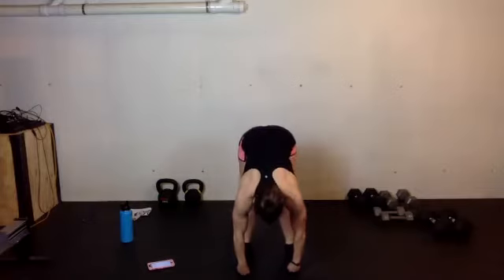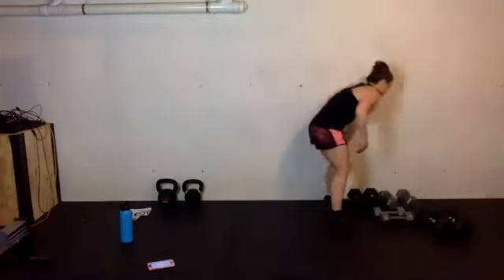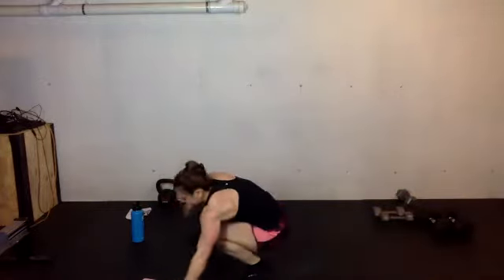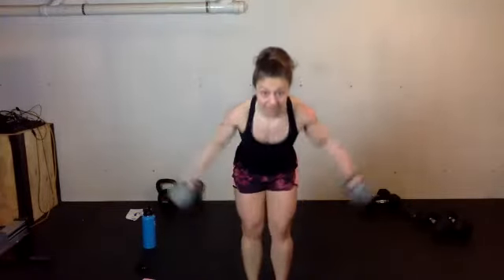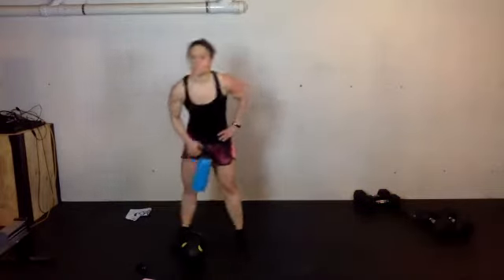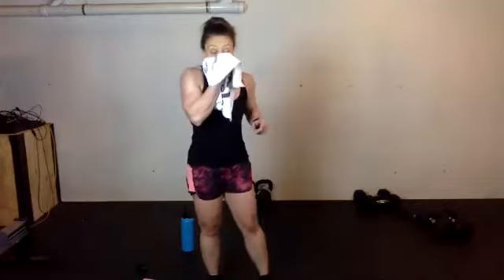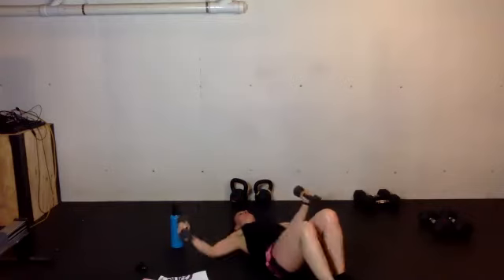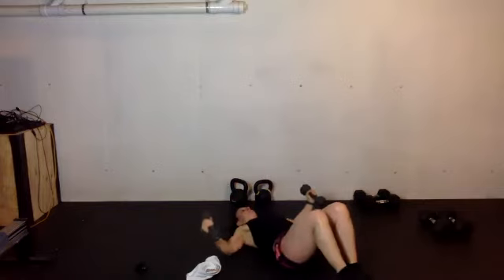4 27 Bootcamp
Perform 1:00 x 3 (10:30)
Right Side Snatch - Right Side Pushup Left Side Snatch - Left Side Pushup
Lateral Hop Burpee Mountain Climber (perform 4 Mountain Climbers)
Chest Press Single- Single- Double

EMOM - 12:00
15 Bent Over Flys + 10 Jumping Jacks or Star Jumps
8 SA Bicep Curl Right- SA Bicep Curl Left- Clean (Opt: Regular Curl)
20-30 KB Swings

Perform 1:00 x 3 (10:30)
Chest Fly with Glute Bridge Right Side Knee drive
Seated Leg lifts over DB (lengthened DB)
Chest Fly with Glute Bridge Left Side knee drive

EMOM - 12:00
8-10 2:2 Pushup with Target Tap
5 Squat - 5 Squat Thruster - 5 Plank Jacks - 4 Renegade Rows
20-2-count Seated Abs In and Outs